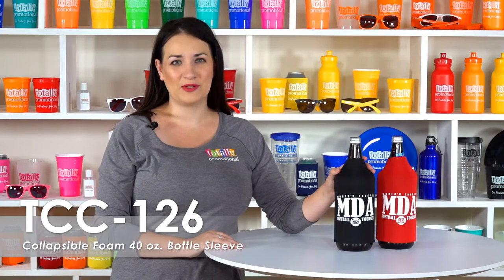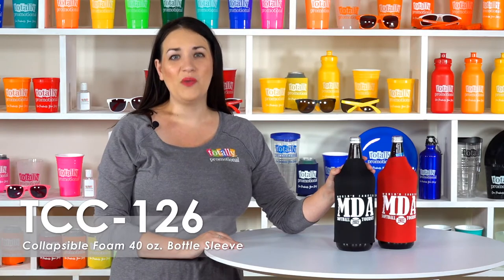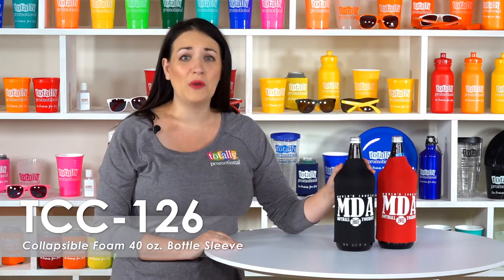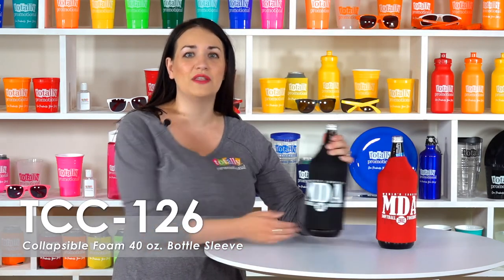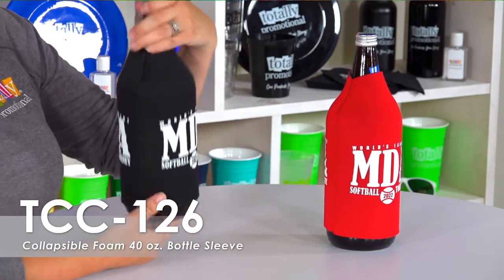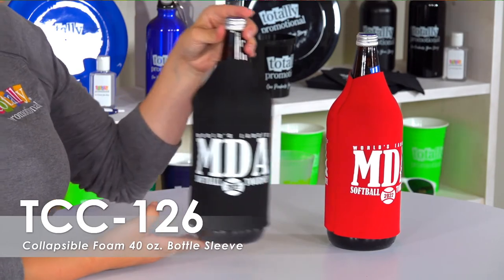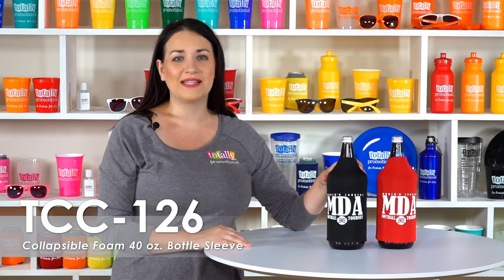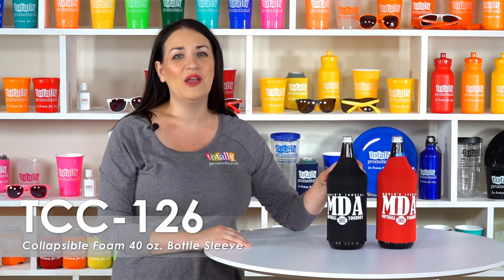40 oz. Beer Can Cooler - Collapsible Foam 40 oz. Bottle Sleeve-TCC-126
Get your business noticed with these Collapsible Foam 40 oz. Bottle Sleeves! Available in 45 different colors and fitting 40 oz. bottles, these insulators are made of premium polyurethane foam. Personalize with your logo, clipart, or message on both sides of the sleeve.

Totally Promotional
450 S 2nd St
Coldwater, OH 45828